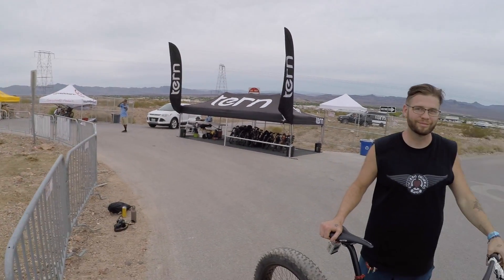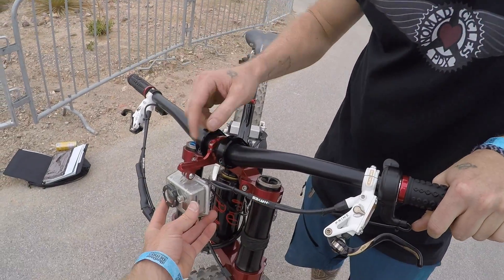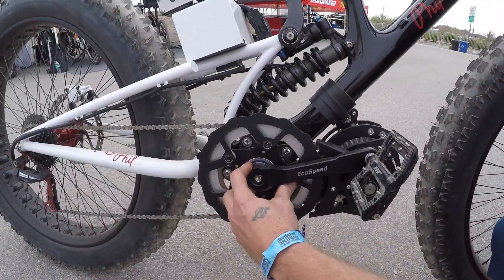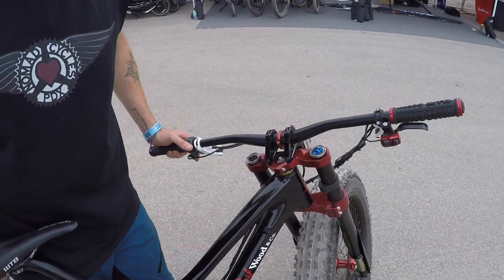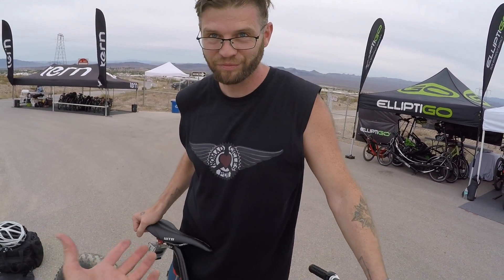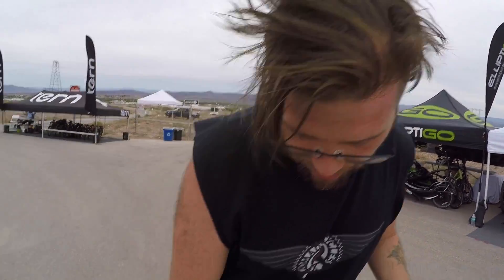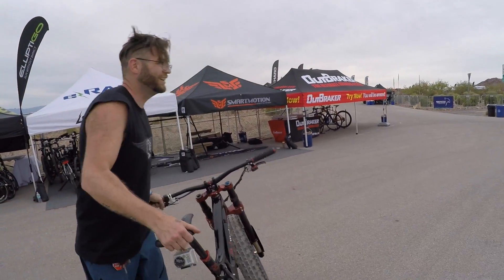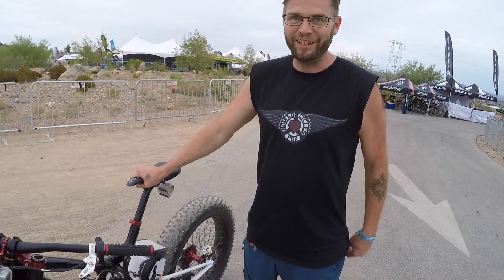2017 Nomad Cycles / EcoSpeed Updates from Interbike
I got to meetup randomly with Brad, the founder of Nomad Cycles, at Interbike Outdoor Demo Days to learn about his company and one of their custom builds. This ultra-powerful fat ebike was a shared project between Phil Wood & Co. and Nomad Cycles using the EcoSpeed mid-drive motor. Kits from Eco Speed can be purchased starting around $3,000 and offer a lot of power and torque for climbing, off road and pedicab bike riders. The standard kits toggle from 750 watt output to 1,300 watts so you can use them off-road on off highway vehicle (OHV) trails.

The bike shown would cost $25,000 and uses an EcoSpeed 2,500 watt motor running off of a 52 volt 6 amp hour miniature battery pack. They used a downhill mountain bike frame from Santa Cruz and re-engineered the suspension fork with an oversized triple crown. The hubs are custom with 72 holes and I was told that the extra spokes improve strength. At the center of the EcoSpeed motor is a White Industries trials riding freewheel which allows the motor to spin independently from pedaling motion (you can pedal or use the trigger throttle to move).

Check out the official Nomad Cycles for more information. EcoSpeed motors, software and circuit board hardware is produced in America and the company has employees in Portland Oregon, it sounds like they’ve been doing this for over a decade but are just now opening up more units to the public (he said 500 units in the video). They can fit a wide range of bottom bracket sizes including 68 mm, 73 mm, 83 mm or even 100 mm (fat bikes, commuter, road, downhill, folding, cargo, recumbents, trikes etc.) the motor with gearing and controller weigh ~10 lbs according to Brad.

Brad used to be an employee of EcoSpeed but ended up taking it over and then starting the online business to compliment it. EBR was paid to perform this review Sponsored We try to be honest, thorough, and fun! Comparison tools, shop directory, and forums at: ElectricBikeReview.com